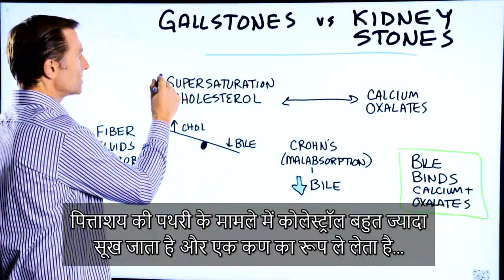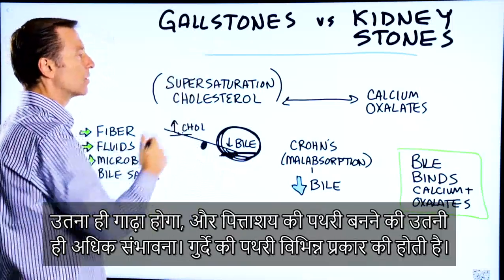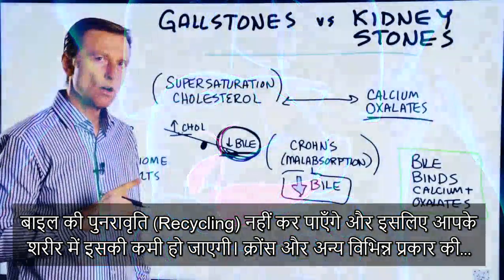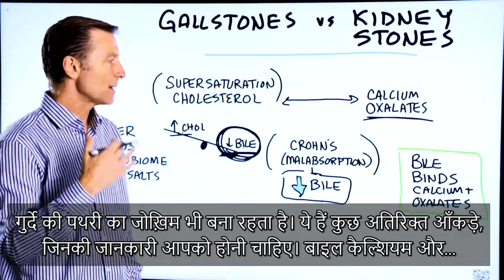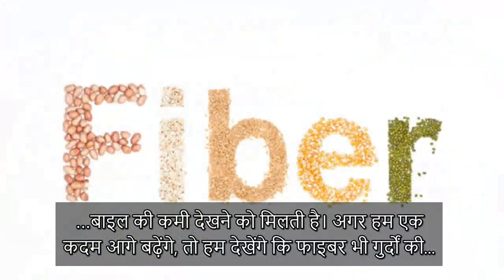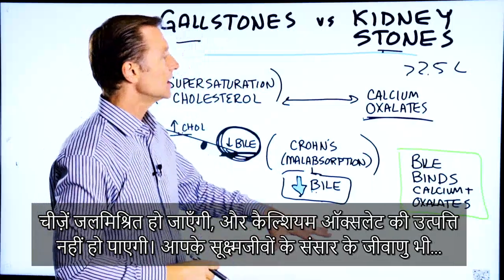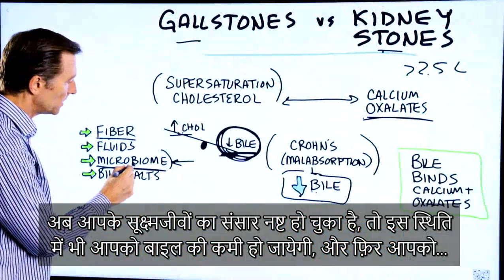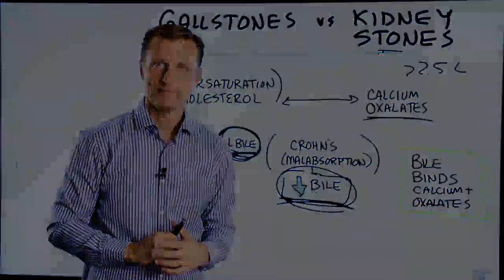पित्ताशय और गुर्दे की पथरी: दोनों में समानताएं - Dr Berg Hindi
पित्ताशय और गुर्दे की पथरी में क्या समानताएं हैं? आइये जानते हैं।

टाइमस्टैम्प्स:
0:00 पित्ताशय और गुर्दे की पथरी क्या होती है?
1:12 पित्ताशय और गुर्दे की पथरी में क्या समानताएं हैं
2:35 गुर्दे की पथरी की अधिक जानकारी
3:18 माइक्रोबायोम और बाइल सौल्ट्स
4:00 क्या करें

मैं आज पित्ताशय और गुर्दे की पथरी की बात करना चाहता हूँ। बाइल की कमी के कारण कोलेस्ट्रॉल से बनने वाले कणों को पित्ताशय की पथरी कहते हैं। पित्ताशय की पथरी एक अच्छा संकेत हो सकता है कि आपके शरीर में बाइल की कमी है। गुर्दे की पथरी कैल्शियम के कणों के कारण बनती है। गुर्दे की पथरी बेहद पीड़ादायक हो सकती है, और इसके कारण आपकी पेशाब का प्रवाह बाधित हो सकता है।
विभिन्न प्रकार की कुअवशोषण (शरीर पोषक तत्वों को नहीं सोख पाता) समस्याओं के कारण पित्ताशय और गुर्दे की पथरी का जोख़िम बहुत ज्यादा बढ़ जाता है।
बाइल कैल्शियम और ऑक्सलेट के साथ जुड़ जाता है। बाइल गुर्दे में कैल्शियम ऑक्सलेट के जमावड़े के ख़तरे को कम करने में सहायता कर सकता है। यदि किसी व्यक्ति के पित्ताशय या गुर्दे में पथरी है, तो बाइल की कमी इसका कारण हो सकती है।
फाइबर गुर्दे की पथरी का जोख़िम कम कर सकता है। सब्जियों में फाइबर, मैग्नीशियम, और पोटैशियम मौजूद होता है, और यह गुर्दे की पथरी का ख़तरा कम करने में सहायता कर सकता है।
यदि आपको गुर्दे की पथरी होने का जोख़िम रहता है, तो यह बेहद महत्वपूर्ण है कि आप रोज़ाना कम से कम 2.5 लीटर तरल पदार्थों का सेवन करें।
आपका लिवर और आपके मित्र जीवाणु बाइल सौल्ट्स का निर्माण करते हैं। यदि आपके सूक्ष्मजीवों के साथ कोई समस्या पैदा हो जाती है, तो आपके शरीर में बाइल की कमी हो सकती है, जिससे गुर्दे और पित्ताशय की पथरी का जोख़िम बढ़ जायेगा।
पित्ताशय और गुर्दे की पथरी के जोख़िम को कम करने के लिए क्या करें:
 • फाइबर का सेवन करें
 • रोज़ाना कम से कम 2.5 लीटर तरल पदार्थ पियें
 • अपने माइक्रोबायोम की सुरक्षा करें

यदि आपके गुर्दों या पित्ताशय में पथरी विकसित होना शुरू हो गयी है, तो आप प्यूरीफाईड बाइल सौल्ट्स लेना भी शुरू कर सकते हैं।

विडियो देखने के लिए आपका धन्यवाद! मुझे आशा है कि इस विडियो के ज़रिये आपको पित्ताशय और गुर्दे की पथरी की बेहतर समझ प्राप्त हुई होगी और आप यह जान पाए होंगे कि उनमें क्या समानताएं हैं।